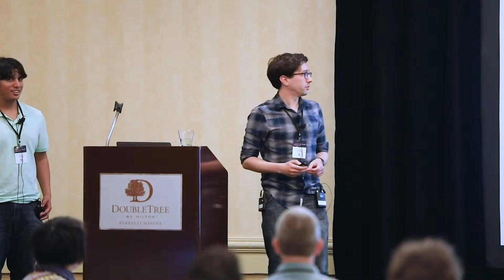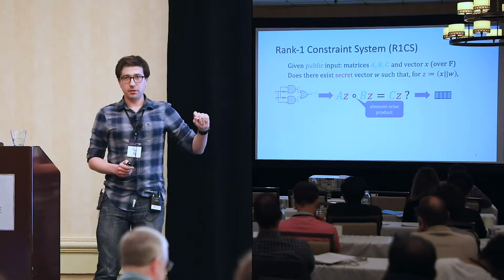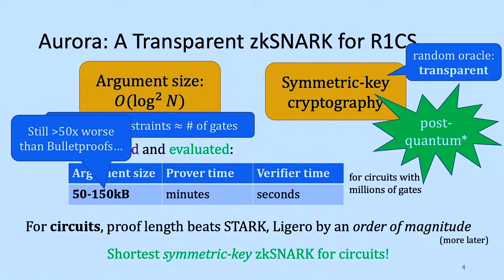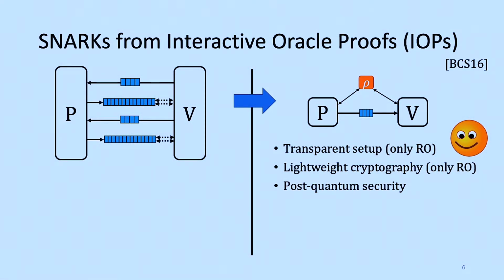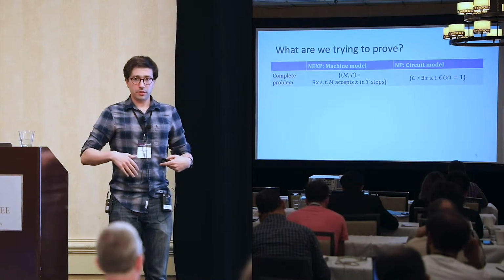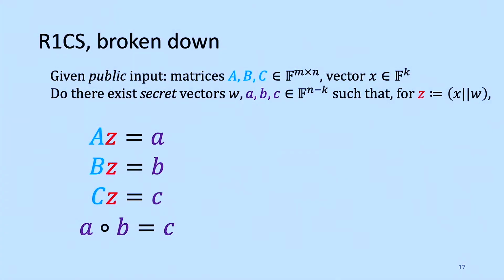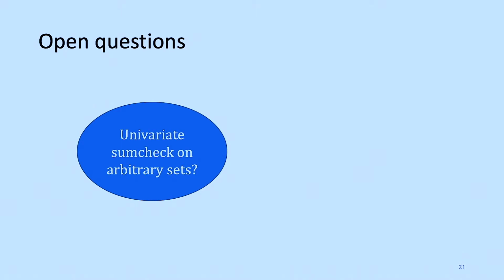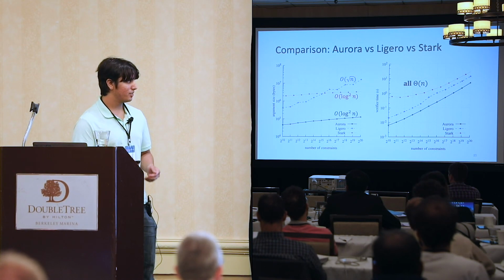Aurora: Transparent Sucinct Arguments for R1CS - Nick Spooner and Dev Ojha, UC Berkeley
During the 2nd ZKProof Workshop, we held a day for Research and Insustry Showcase, where different teams shared their work on zero-knowledge proofs.